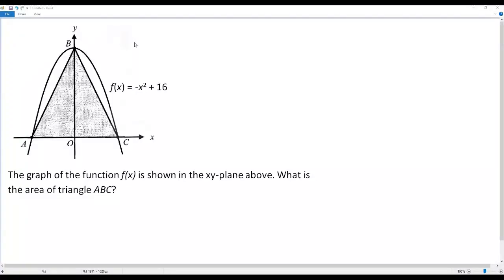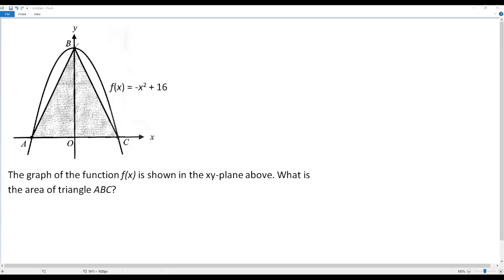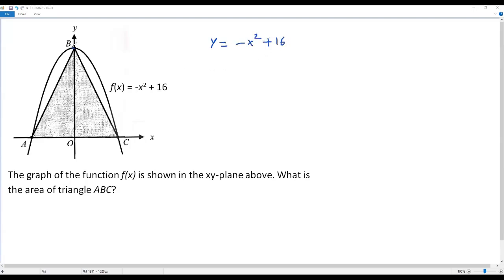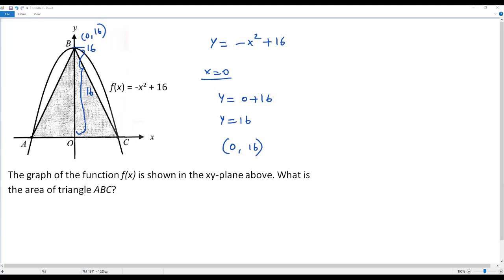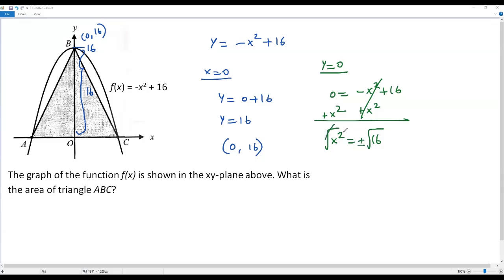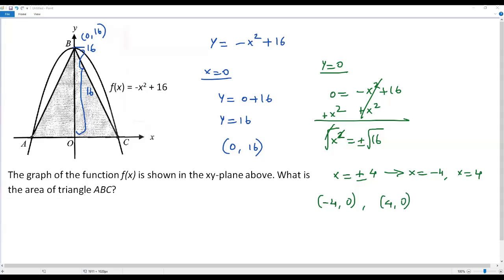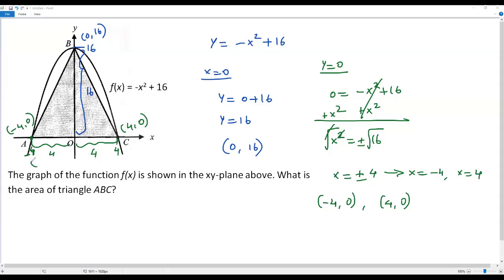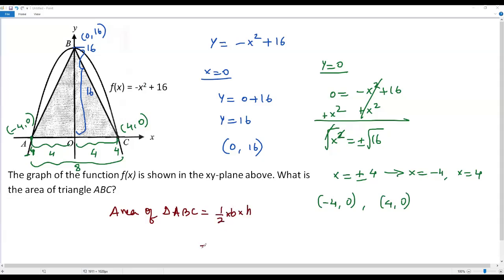SAT Math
The graph of the function f(x) is shown in the xy-plane above. What is the area of triangle ABC?